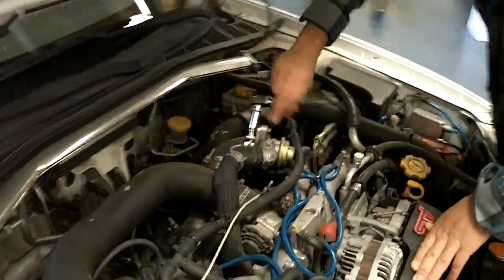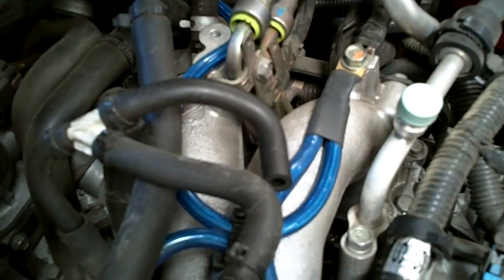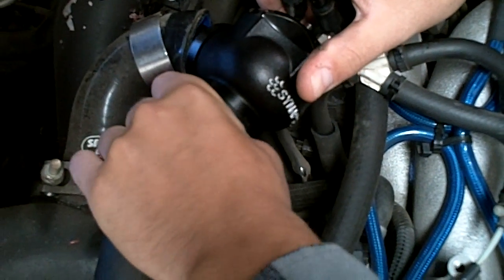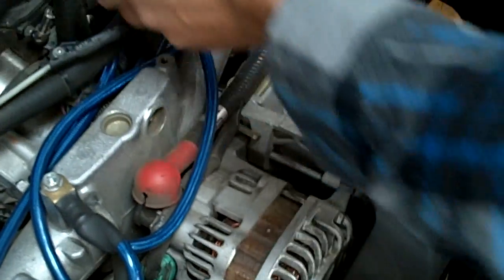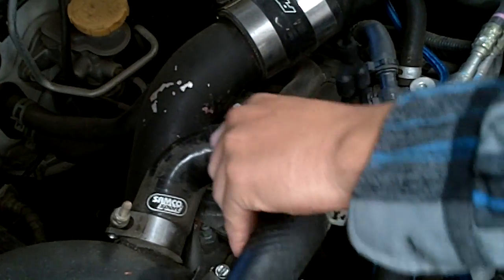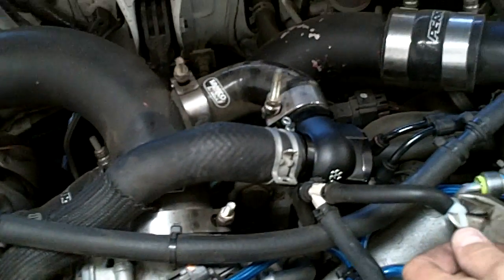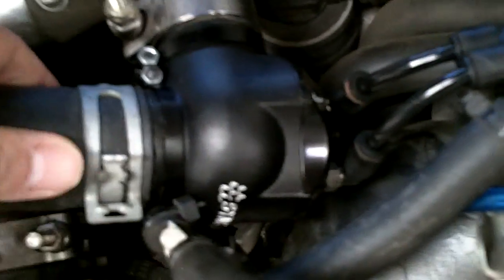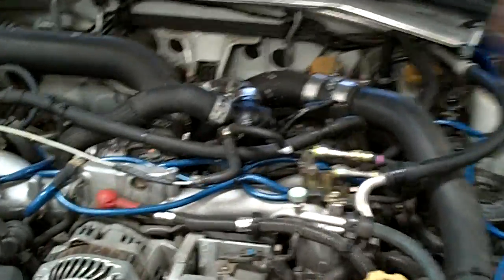DV "Pull" Mode on Subaru FMIC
The guys at Synapse Engineering is doing the first time DV test fit on a Subaru WRX that is equipped with a Perrin FMIC kit.